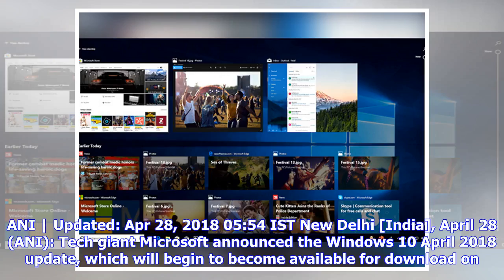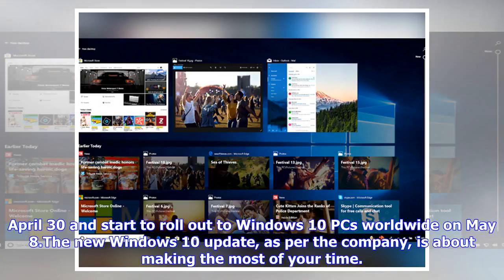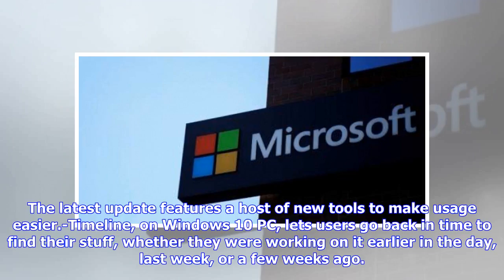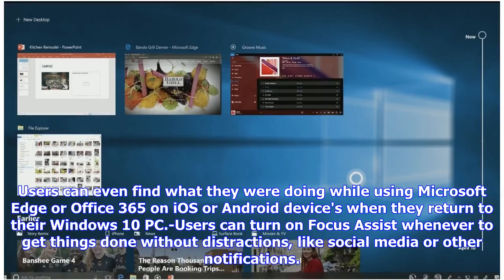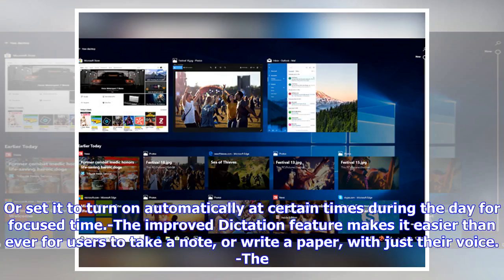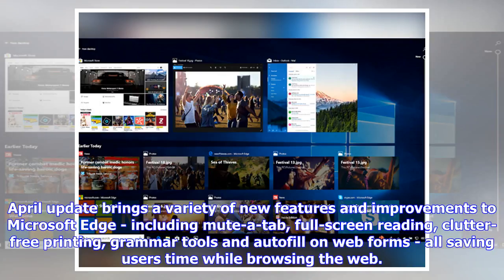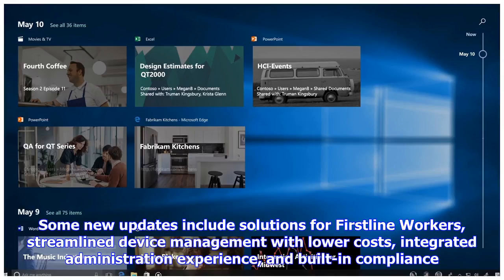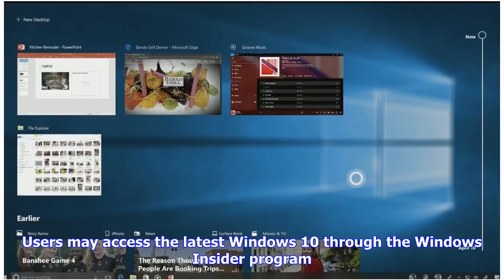Breaking News | Microsoft unveils Windows 10 April update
ANI | Updated: Apr 28, 2018 05:54 IST New Delhi [India], April 28 (ANI): Tech giant Microsoft announced the Windows 10 April 2018 update, which will begin to become available for download on April 30 and start to roll out to Windows 10 PCs worldwide on May 8.The new Windows 10 update, as per the company, is about making the most of your time. With this update, Microsoft aims to provide users more time to do what matters most- create, play and work. It also helps in simplifying their modern workp...